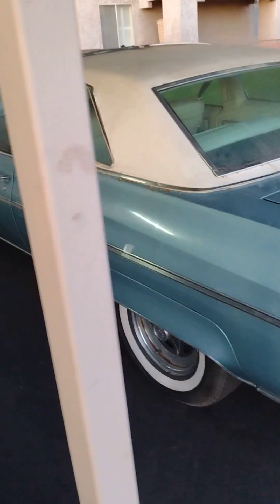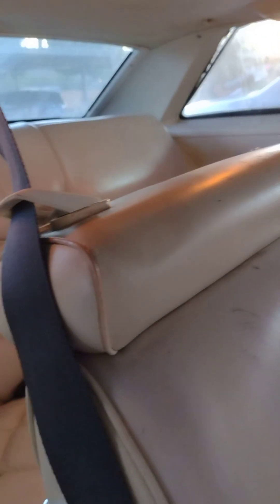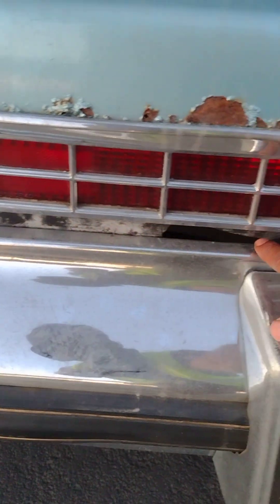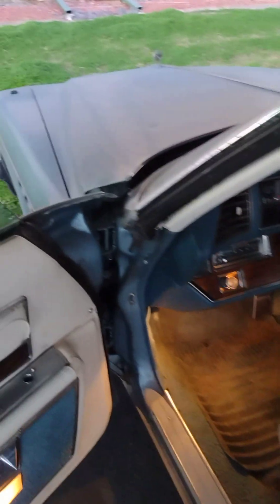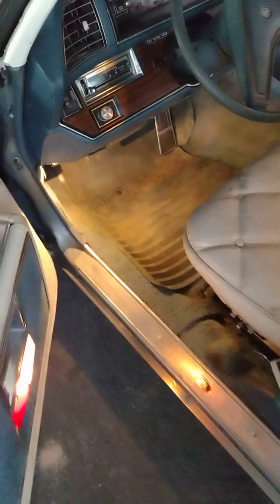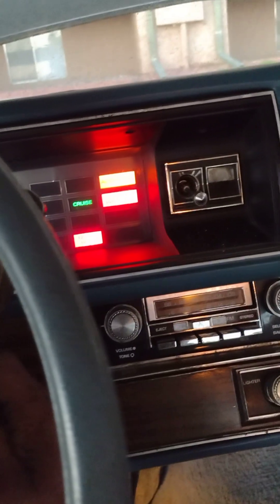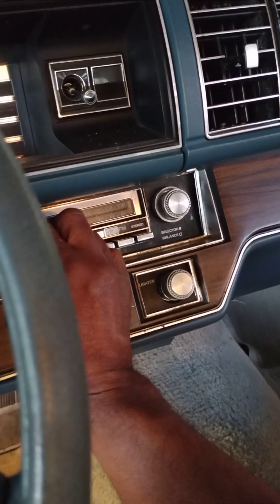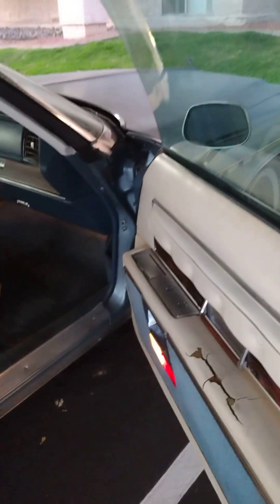Ron's 1976 Buick 225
definitely not your average ride